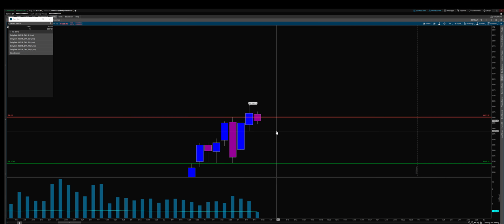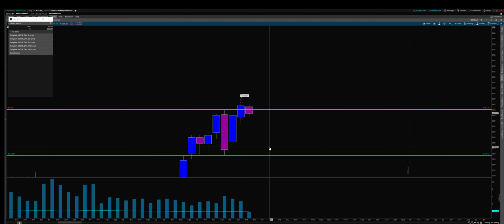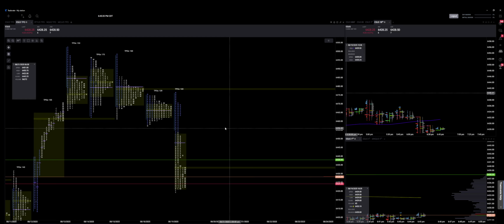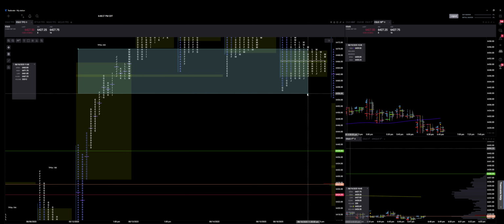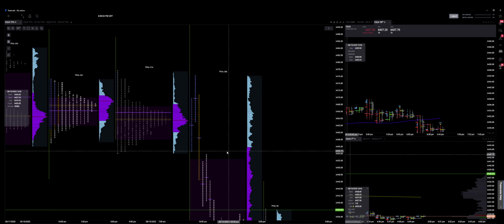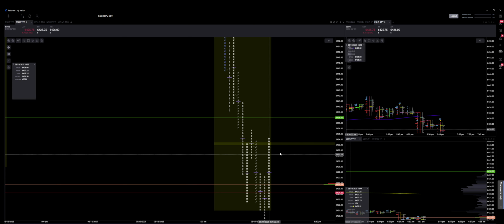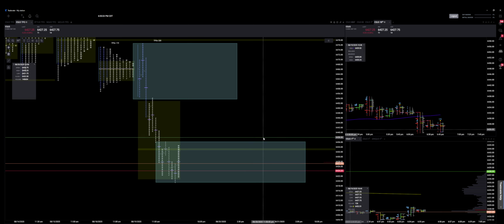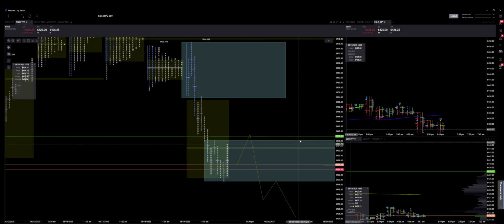$ES_F Interesting things setting up in the bigger picture